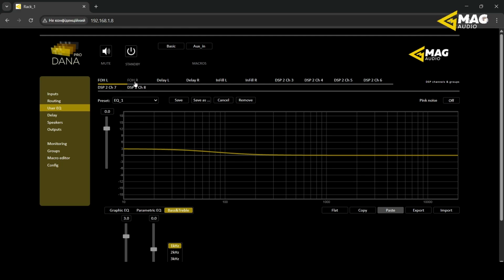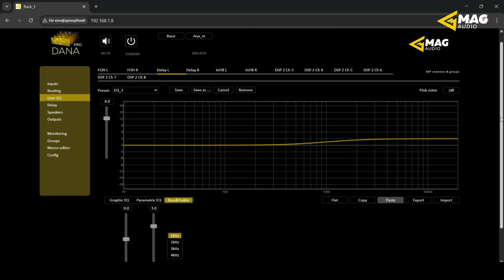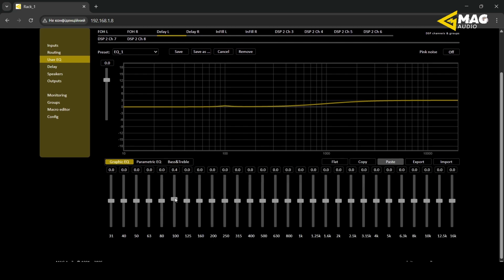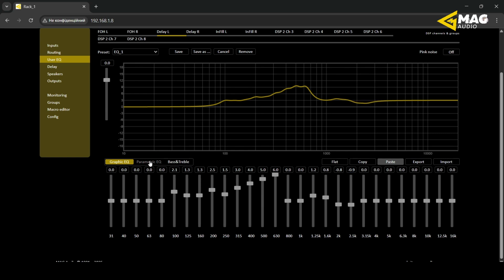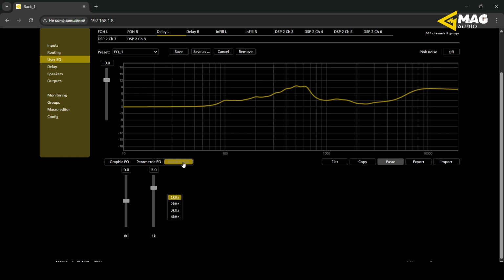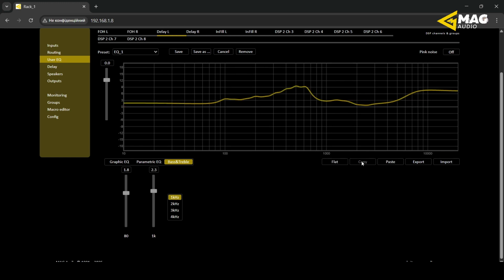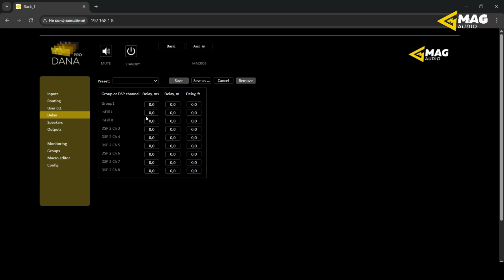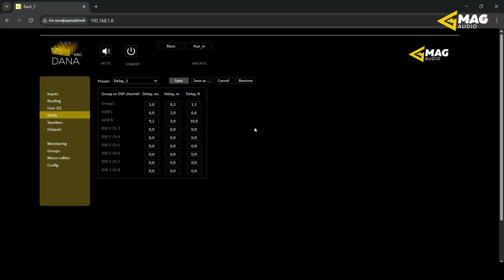MAG Audio | DANA PRO Tutorial | PART 4 — ROOM EQ & Delay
In this video, we cover Room EQ & Delay in MAG Audio DANA Pro, showing how to adjust system tuning for the acoustic characteristics of the space. This episode helps users optimize tonal balance and timing alignment for more accurate and consistent performance.